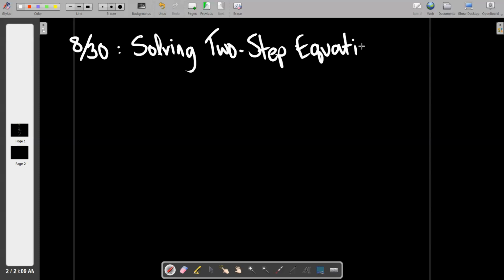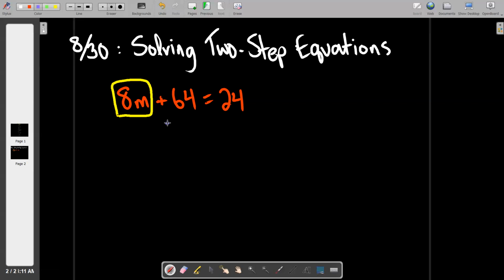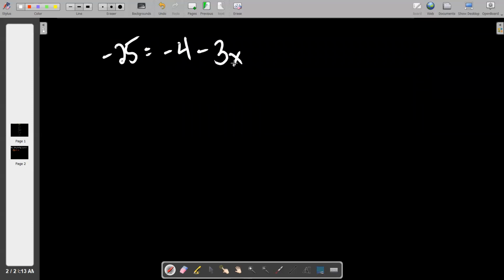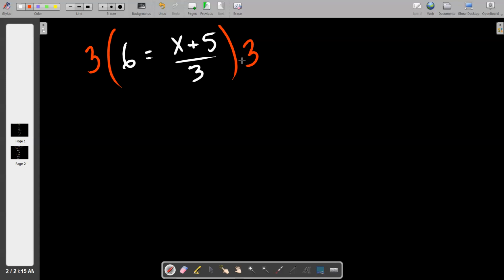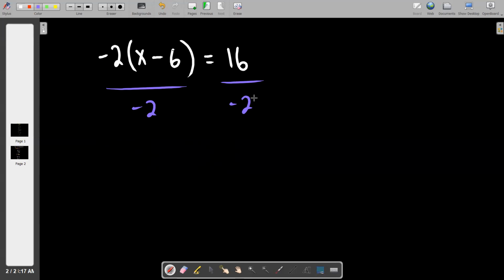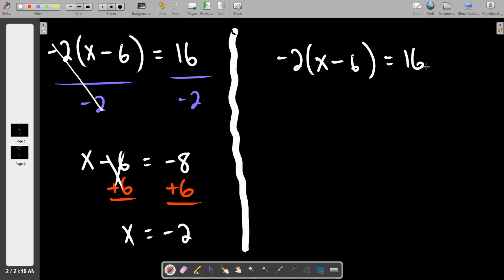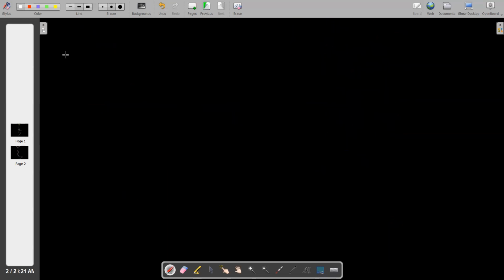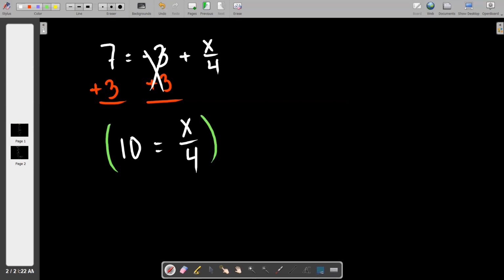Solving Two-Step Equations